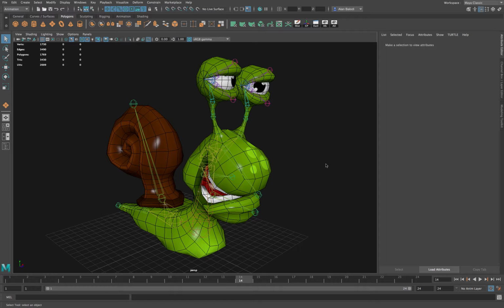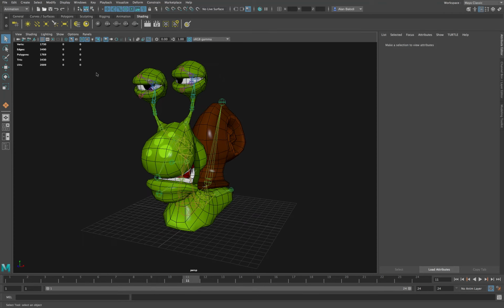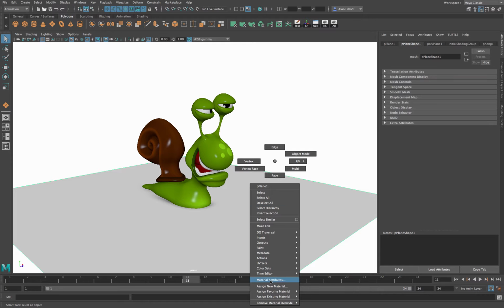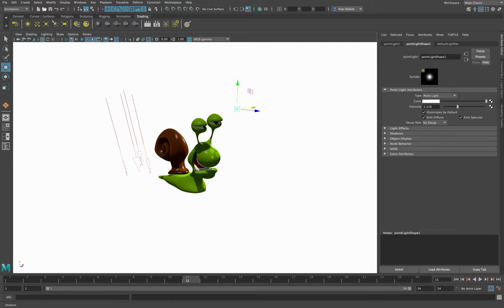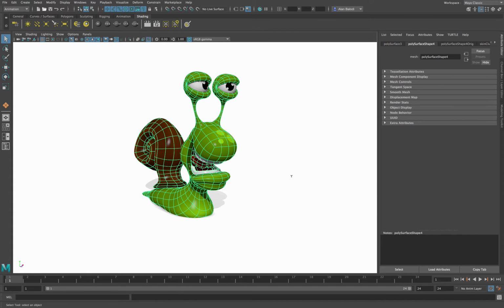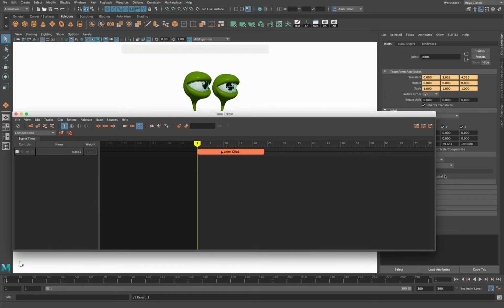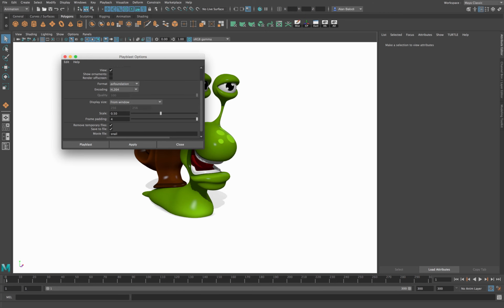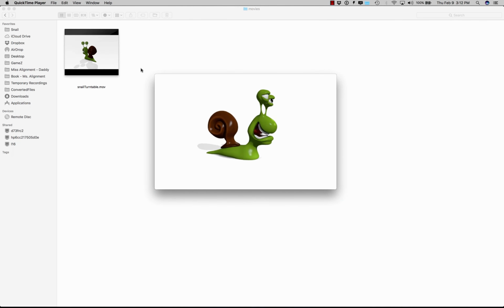TurnTable & PlayBlast in Maya LT 2017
Maya LT 2017 Tutorial: Quickly setup a 360 degree turntable and then create a playblast movie of your work so you can share it!